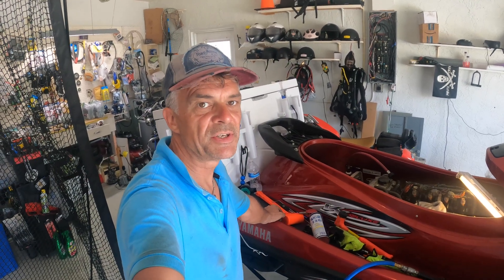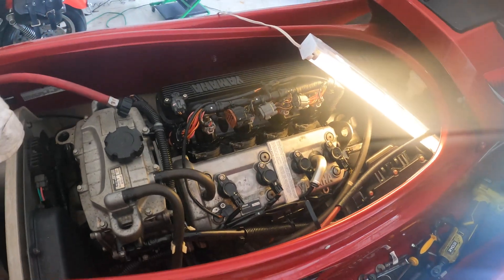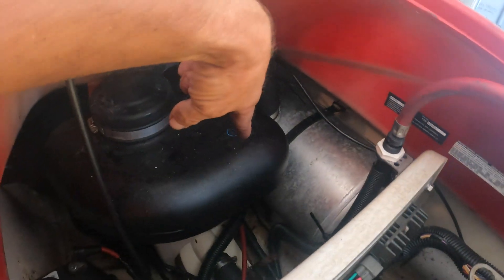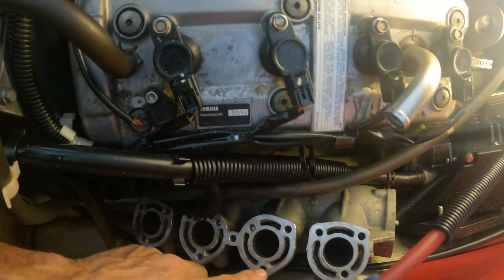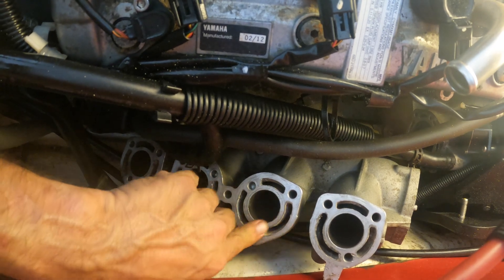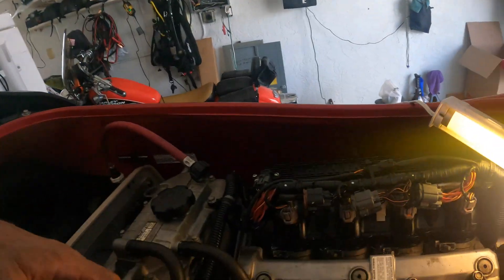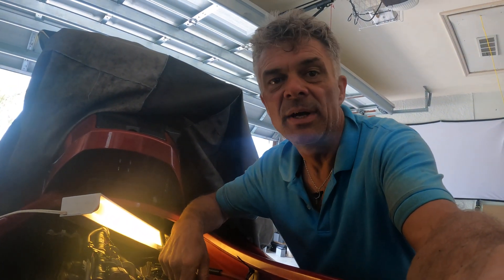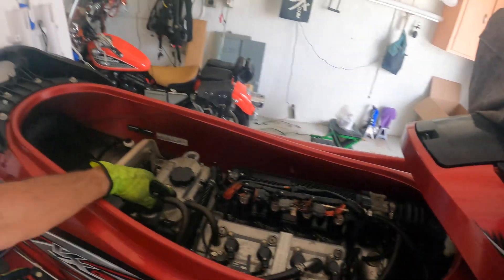Yamaha VX Deluxe jetski overheating when under load. Tech Tuesday.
Jetski is overheating, only when under load and everything is normal otherwise. Meaning you can flush it and run idle and no overheat warning is coming on. The minute you give power and sail for a little distance approximately 700 yards, the jetski overheat and goes into limb mode.

Here is the possible failure and solution to this problem, and how to solve it.

the jetski used here is a Yamaha VX deluxe, however this could be the case on any jetski out there, which has been in salty, dirty or sandy waters. They simply ingest the salt, sand and dirt and cloggs the coolant system.

enjoy and work slowly towards to finish line. no rush is recommended .

enjoy best regards Rene